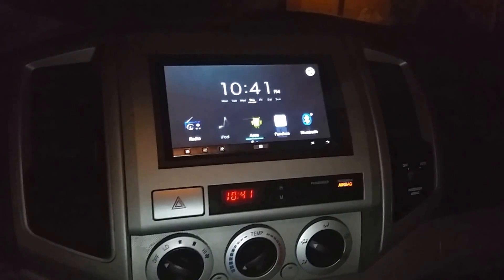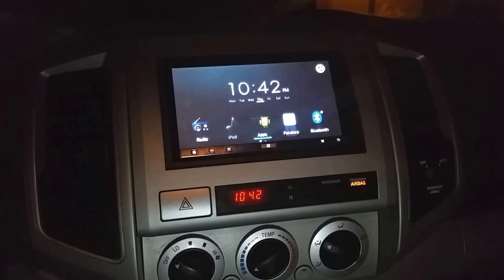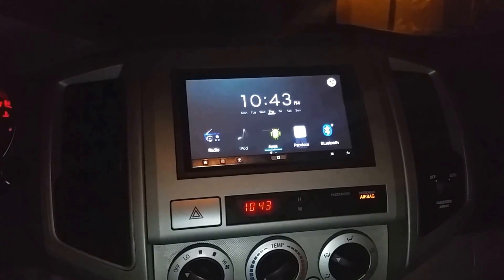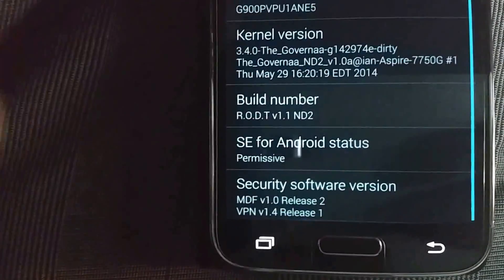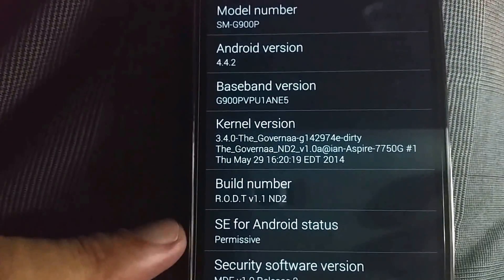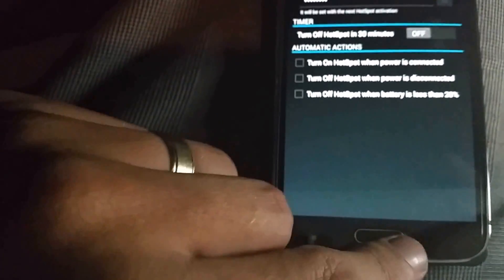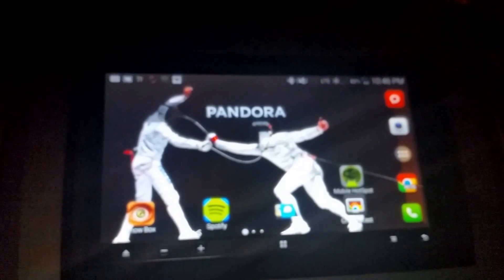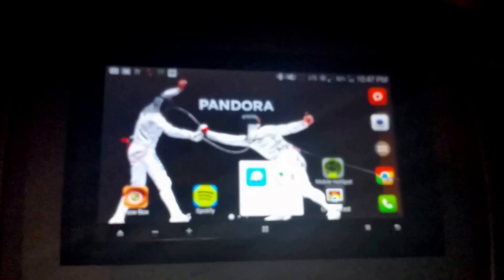Samung Galaxy S5 Wireless mirror on Pioneer AppRadio 3 with touch control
Using Chromecast, without WiFi, I can mirror my Samsung Galaxy S5 with my Pioneer Appradio 3 with full touch. There seems to be a lot of questions around getting the Galaxy S5 to be able to mirror and provide touch controls via Bluetooth, so I have created this to show how I have gotten this to work properly.